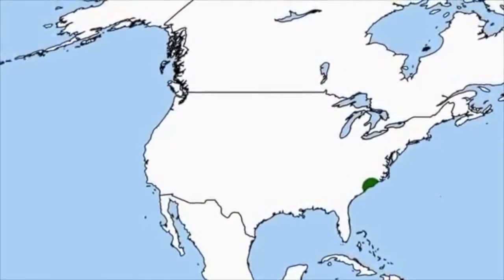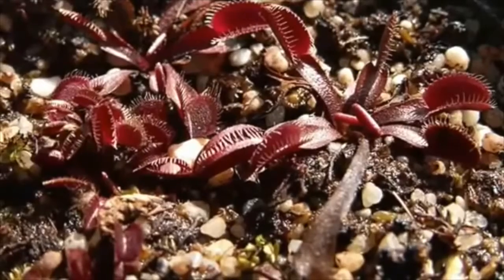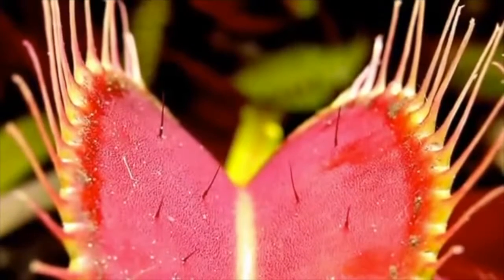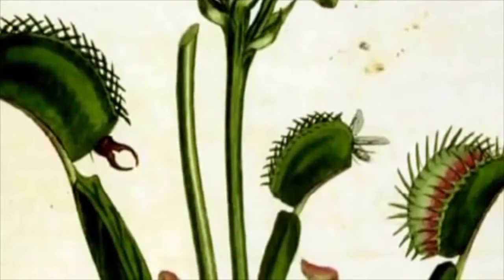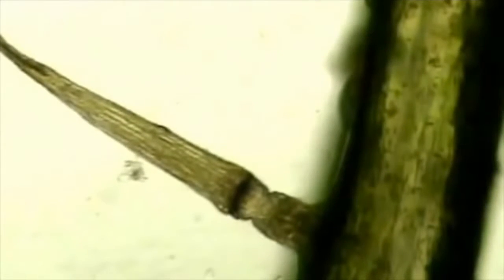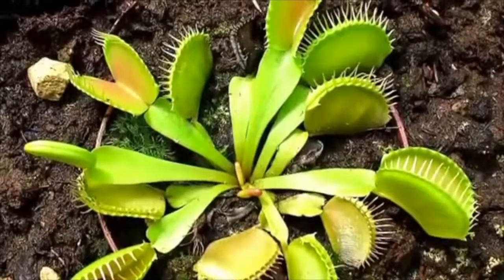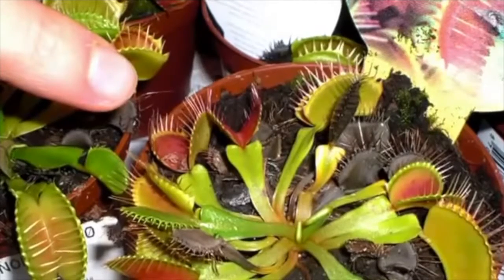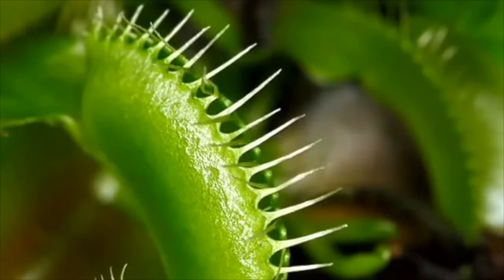Venus Fly Trap Facts 9 Facts about Venus Fly Traps